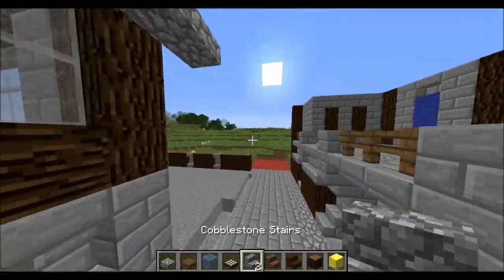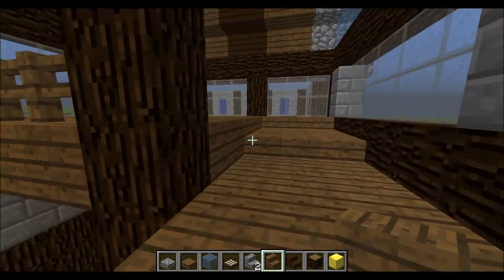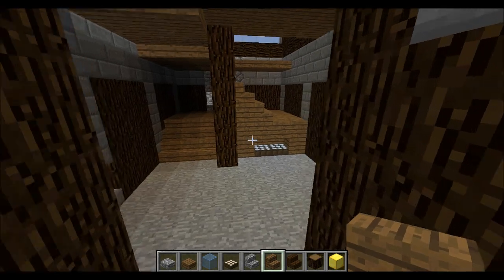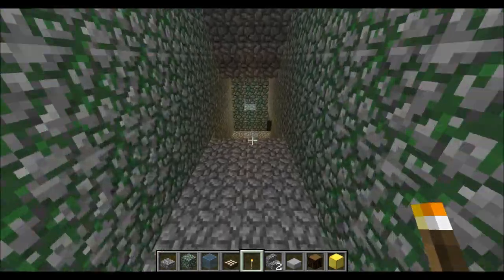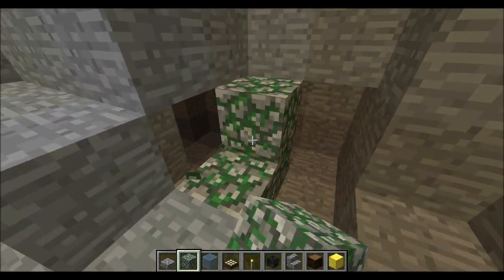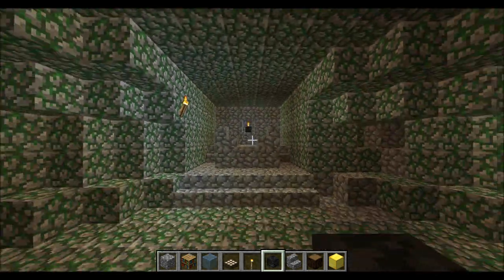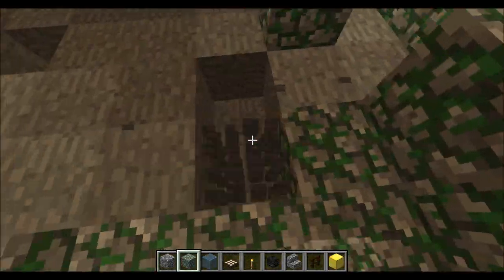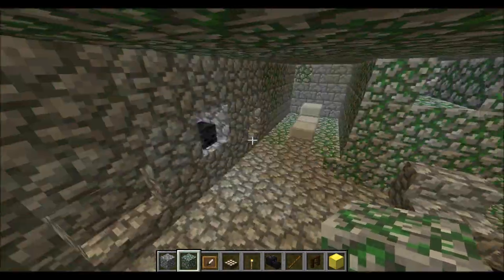Building a Kingdom E2 | Crypt - Minecraft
This episode we build a small crypt for our kingdom =)

► If you're interested in helping me but don't have any money, check this out

►Banner art/logo: Rushfriend
►Outro: redacted187